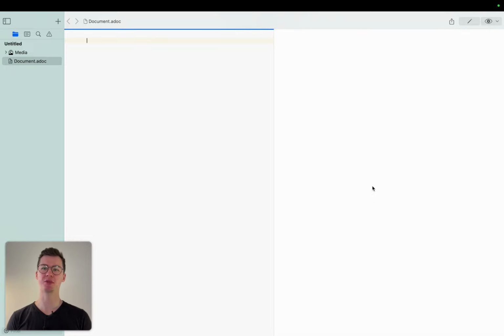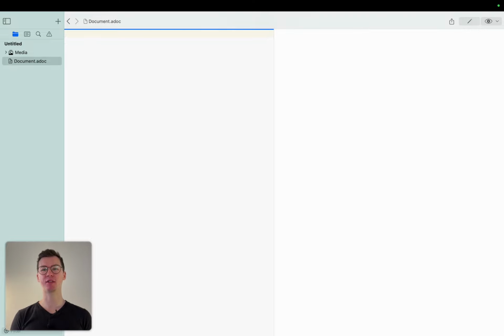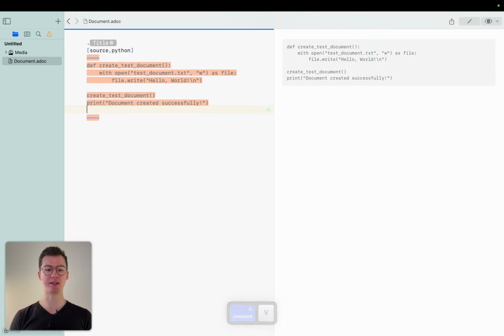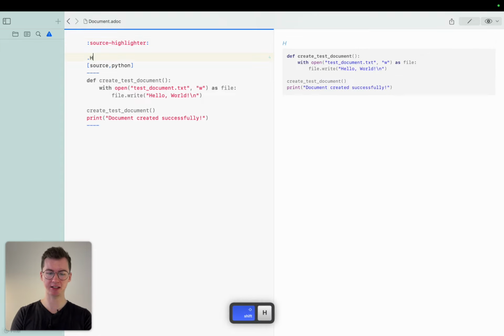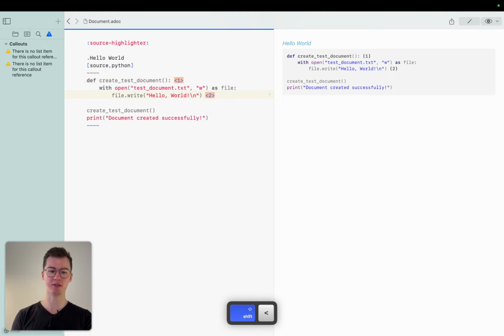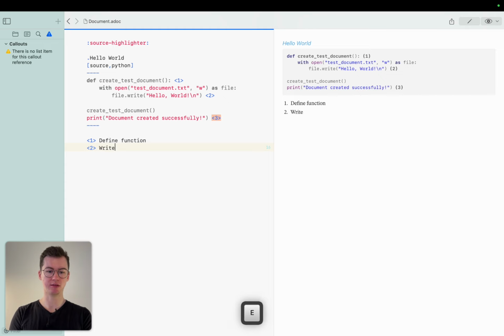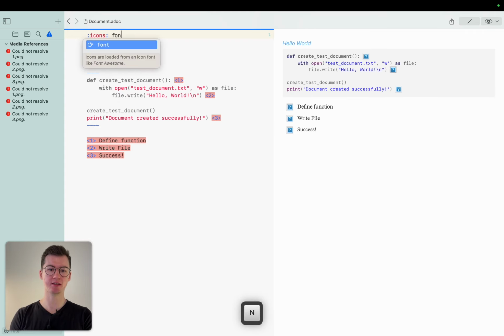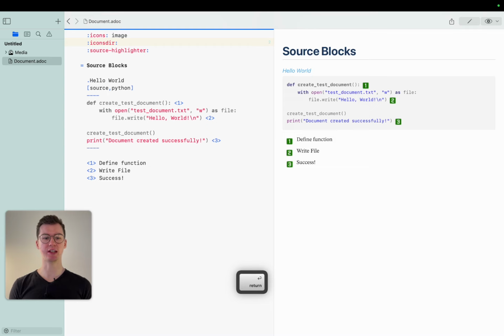Code Blocks in AsciiDoc - adoc Studio explained (English)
👨‍🏫 Exclusive: We also offer customized AsciiDoc and Docs-as-Code training courses. Add coding snippets to your documents. In this video, you'll learn how to set up code blocks and callouts.

adoc Studio is an integrated writing environment for Mac and iPad. Organize, write and share technical documents with AsciiDoc markup.